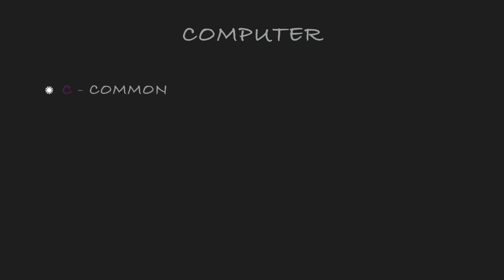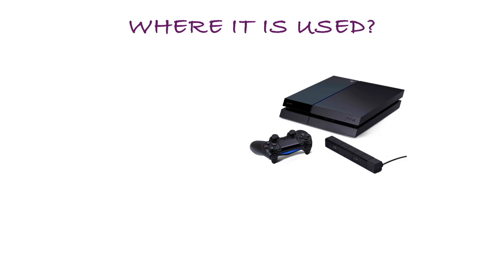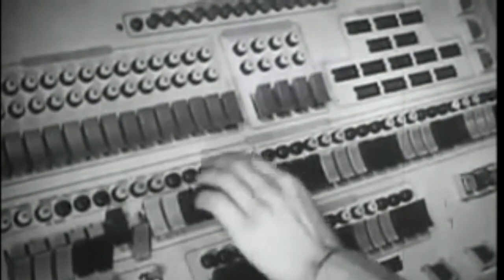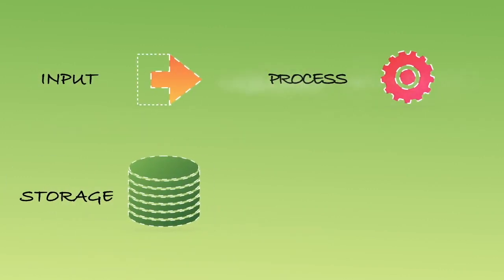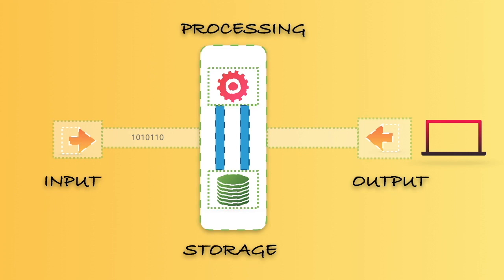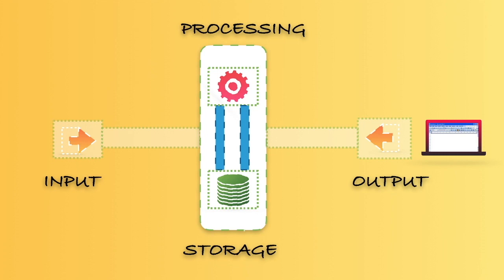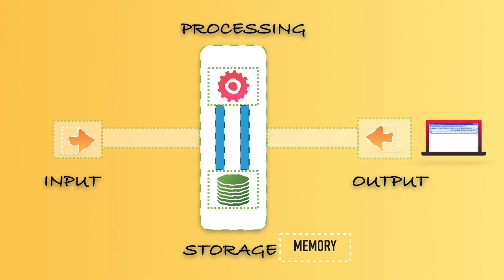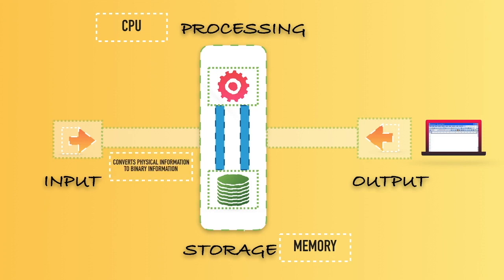Basics of Computer - How Computer works?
This video we discuss about basics of computer and how it actually works under hood...

Once you understand that computers are about input, memory, processing, and output, all the junk on your desk makes a lot more sense: Artwork: A computer works by combining input, storage, processing, and output. All the main parts of a computer system are involved in one of these four processes.